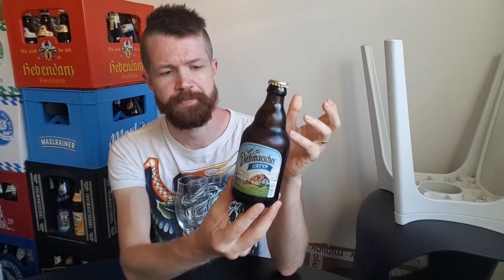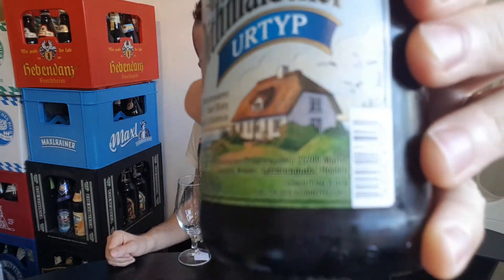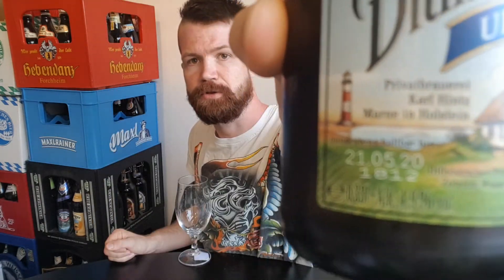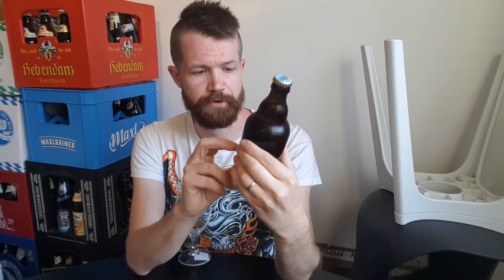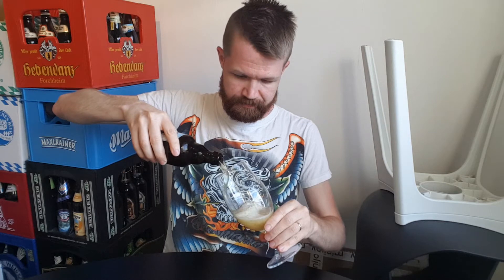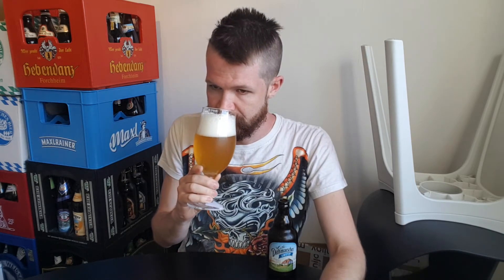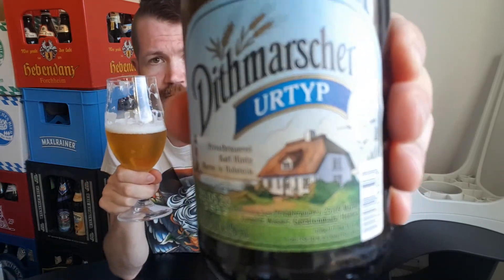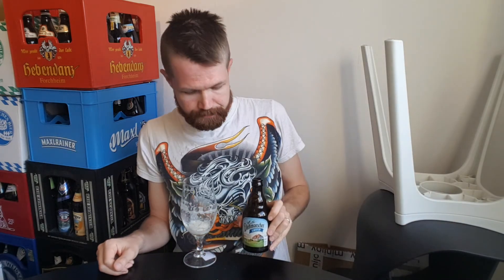Beer review #193 Dithmarscher Urtyp (Marne, Schleswig-Holstein) 🇩🇪